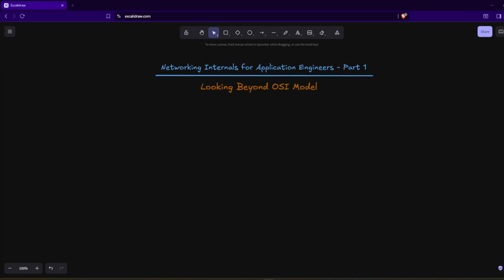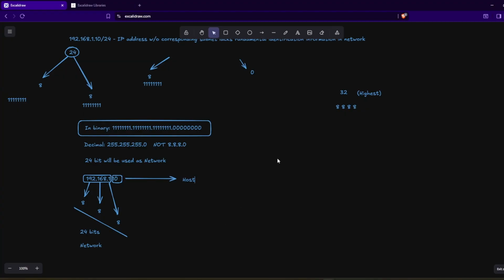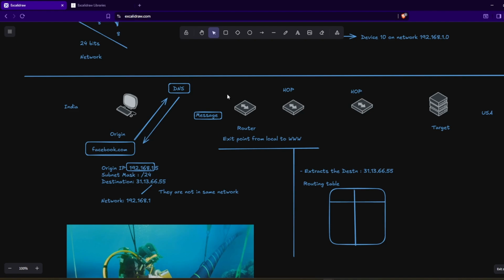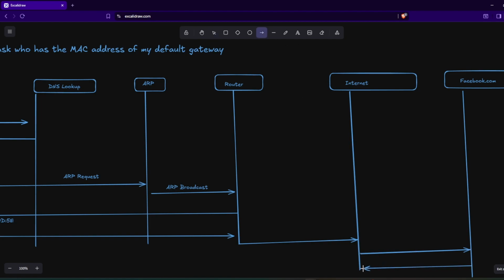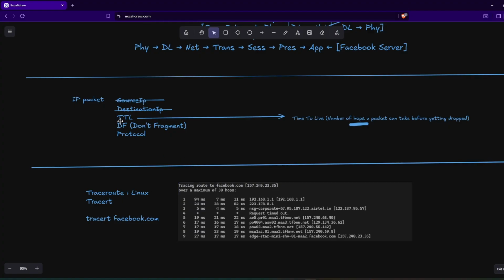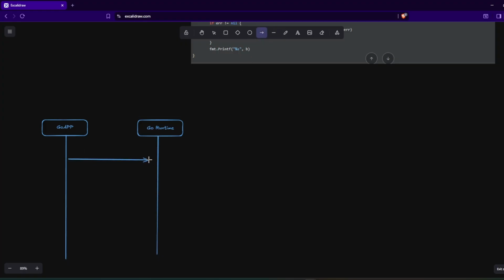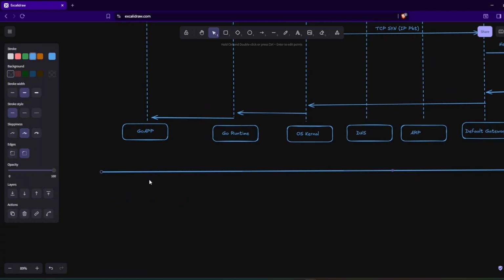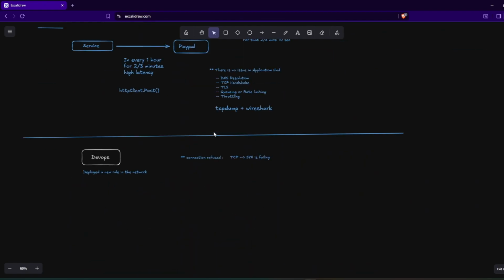Networking for Application Developer | Part 1 | Beyond OSI Layer | With real life use cases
0:00 – Introduction & Course Overview
0:56 – Why This Matters for Application Engineers
2:54 – What Is an IP Address? (It’s Not Just a Machine!)
12:26 – From facebook.com to IP: The DNS & Routing Journey
22:05 – ARP: How Your Computer Finds the Router’s MAC Address
24:16 – End-to-End Flow: From Browser to Facebook Server
35:21 – Anatomy of an IP Packet: TTL, Don’t Fragment, Protocol
42:32 – ICMP: The Hidden Hero for Network Diagnostics
47:34 – Behind the Scenes of a Go HTTP Client Call
1:00:10 – Real-World Debugging: High Latency & Connection Refused